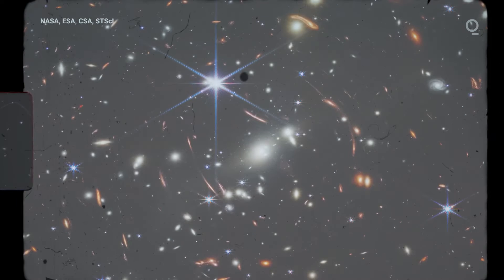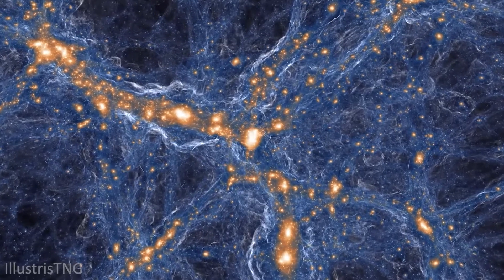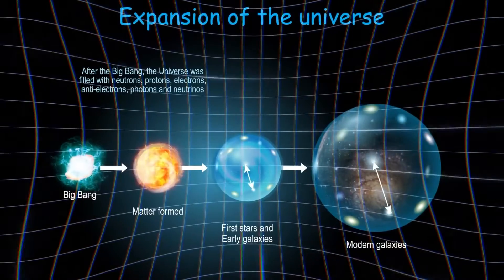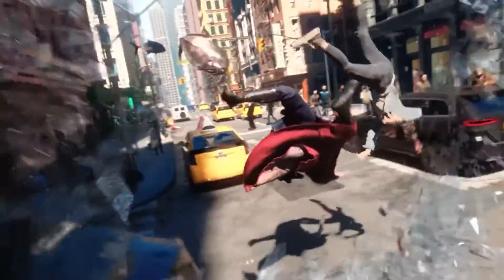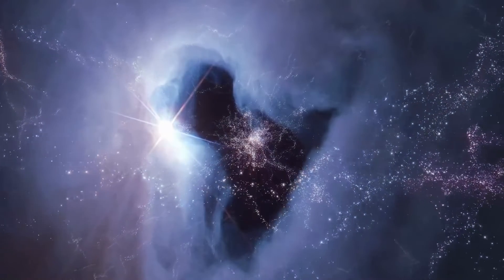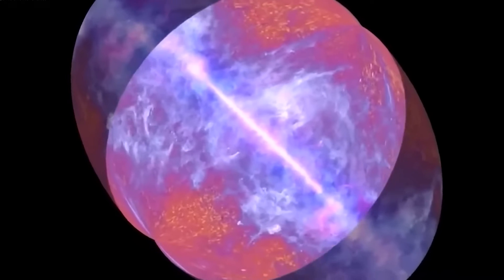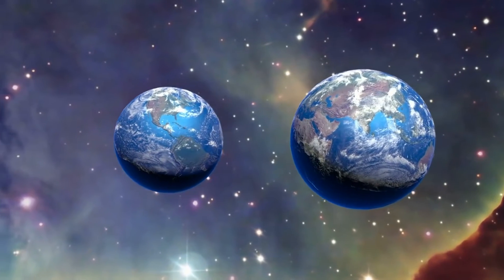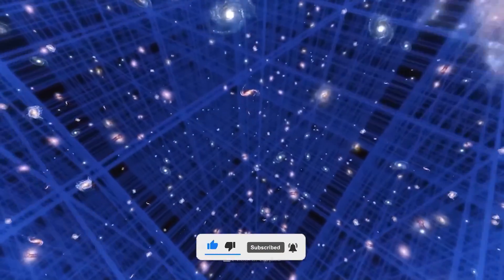Brian Cox: "The Big Bang Was Wrong And This Is What REALLY Happened"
In the depths of the vast and mysterious cosmos, a voice long awaited has finally broken the silence. Renowned physicist Brian Cox emerges from the shadows, ready to unveil a revelation that shakes the very foundation of our existence.

He unveils the theory of Eternal Inflation, an idea gaining immense popularity among scientists. In this mind-bending concept, space and time existed before the Big Bang, rapidly expanding at an inconceivable pace, doubling in size every 10-37 seconds. Suddenly, it stops, releasing energy, particles, and birthing the Big Bang. This revelation challenges our perception of reality.

So, what new frontiers await us as we confront these cosmic mysteries? How will this profound revelation reshape our understanding of the universe? Are you ready to embark on a journey that will redefine everything we thought we knew?
Let’s begin!